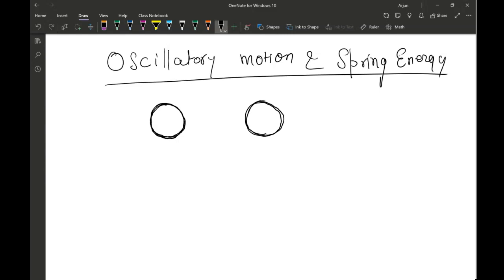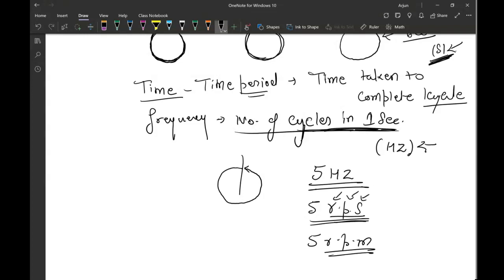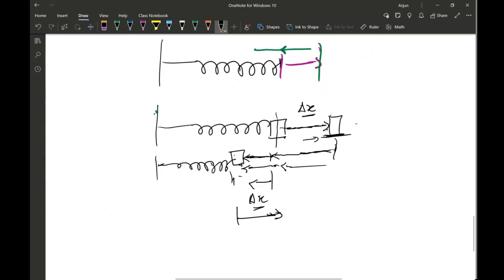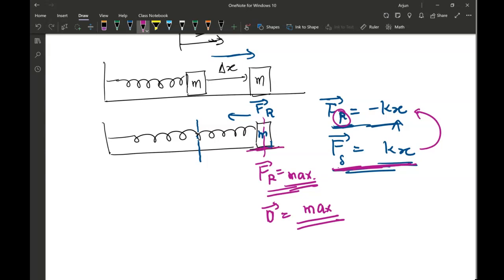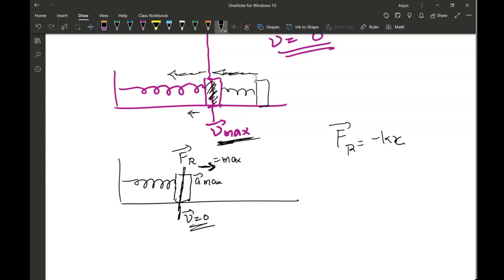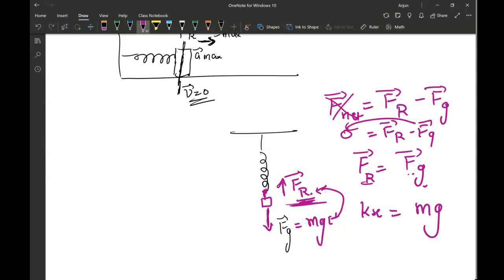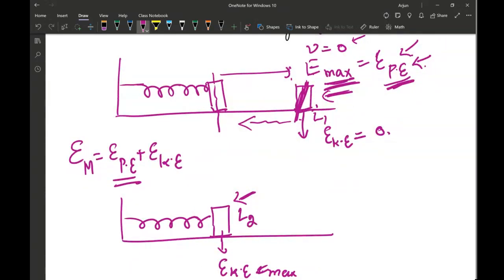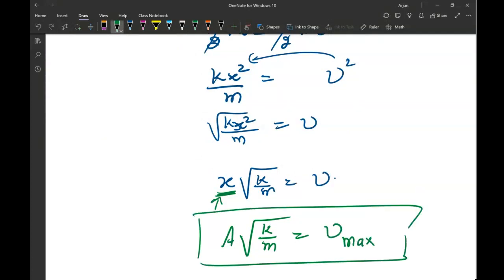Spring force and spring energy lec 01